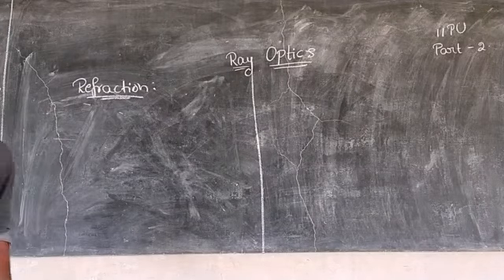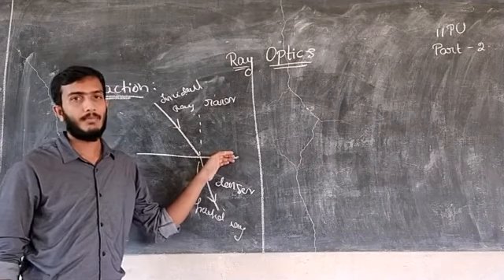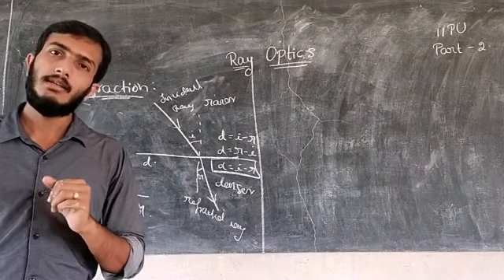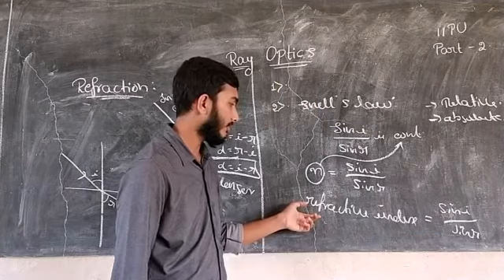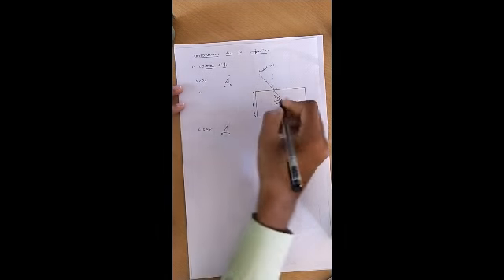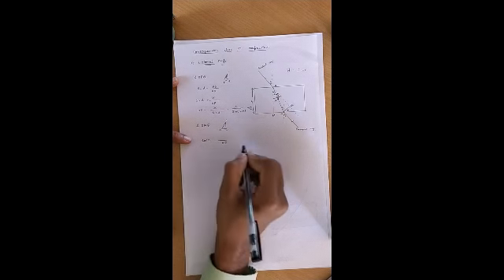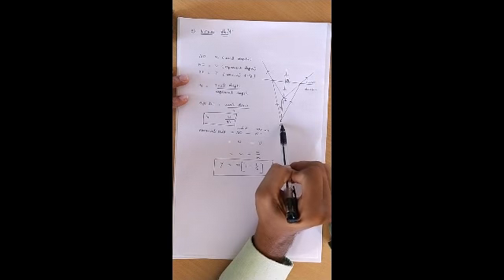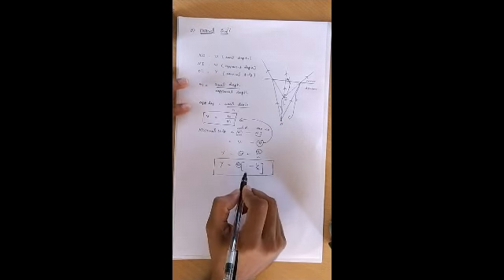Vidyarashmi Class 2P/Physics/Muralidhara/C09/P02